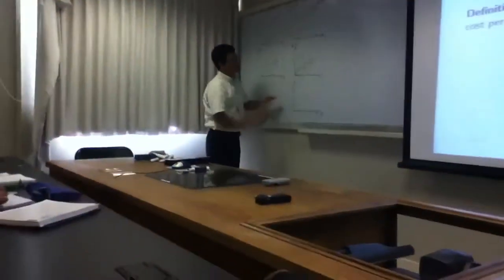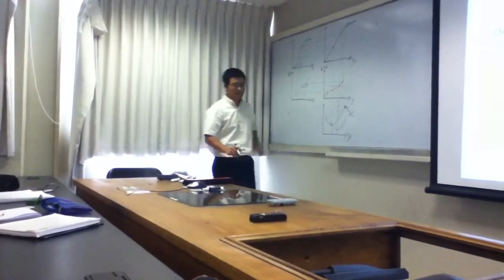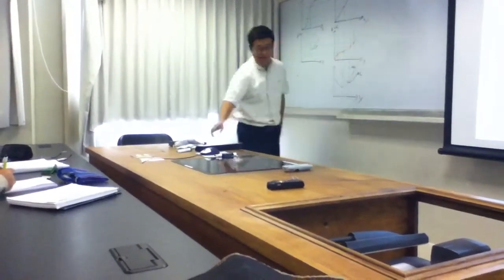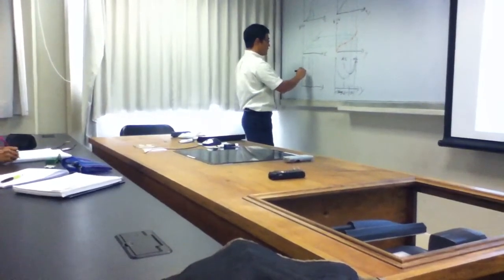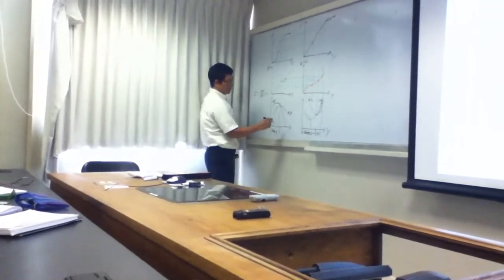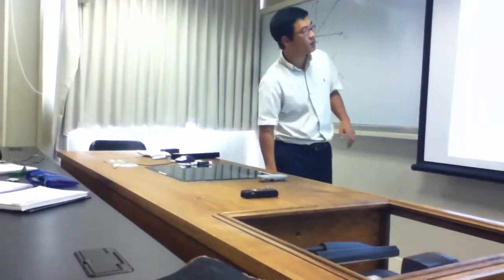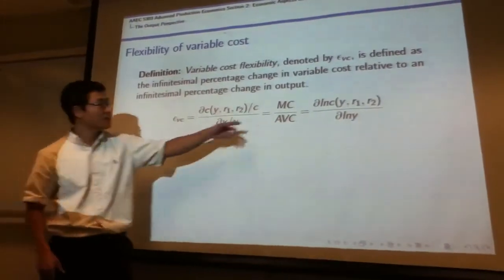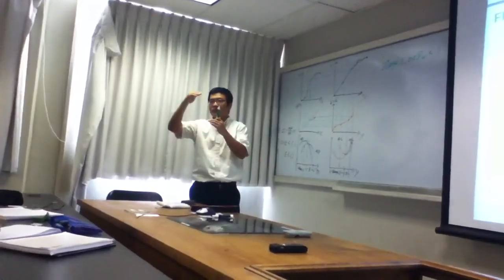5303 Oct. 13 Part 5